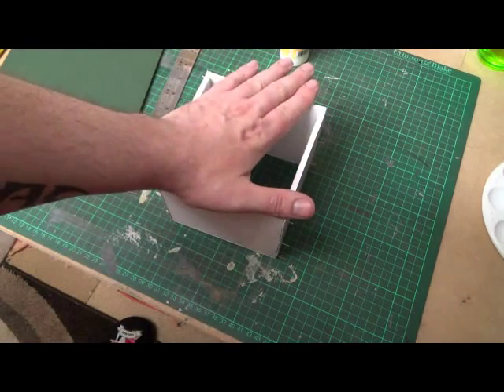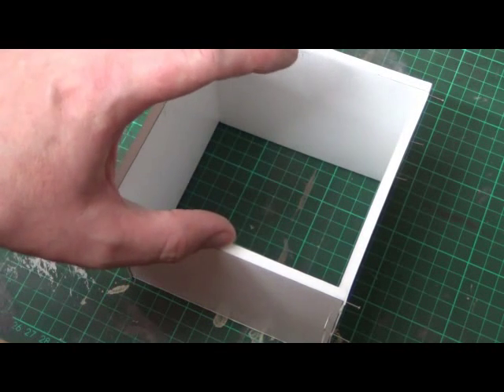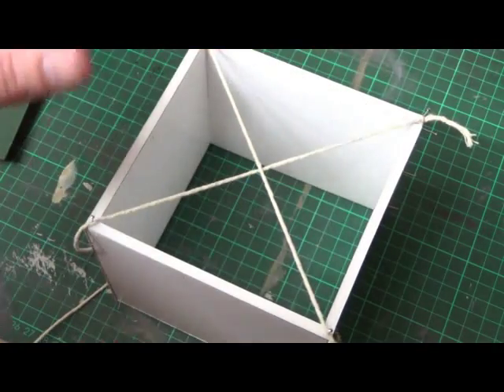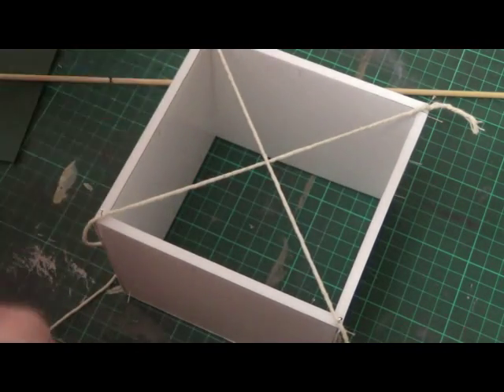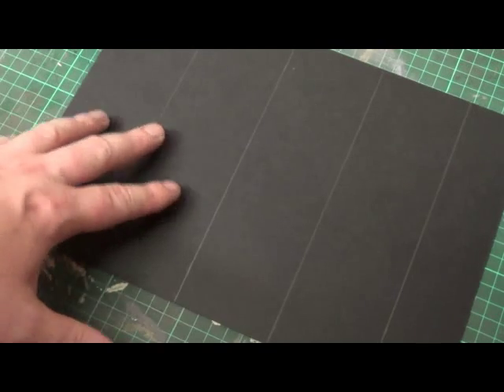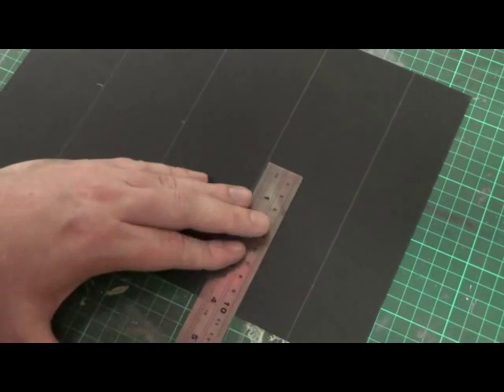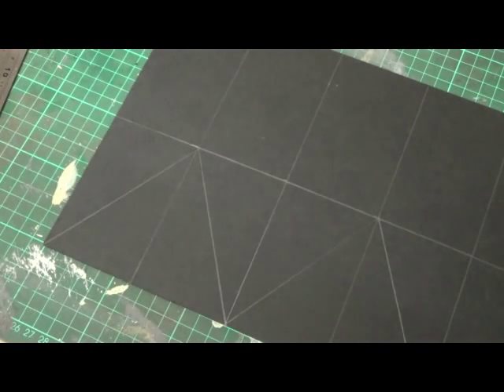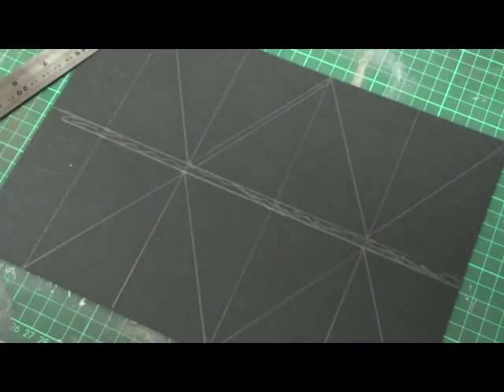Mordheim Terrain Tutorial Planning Your Roof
In this video we continue and look at an easy way to make a roof.